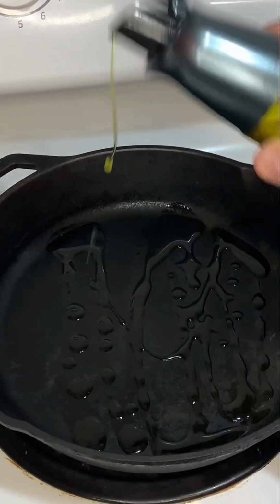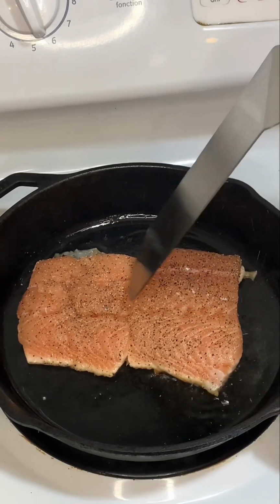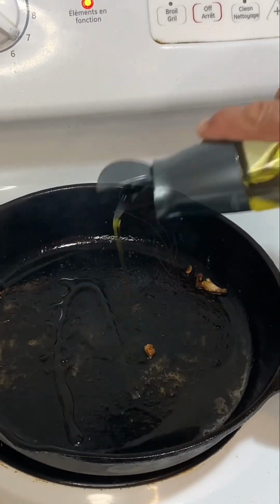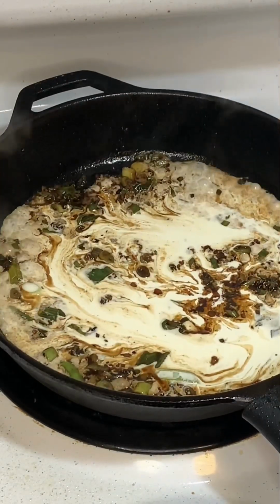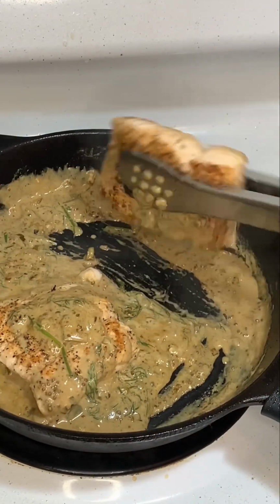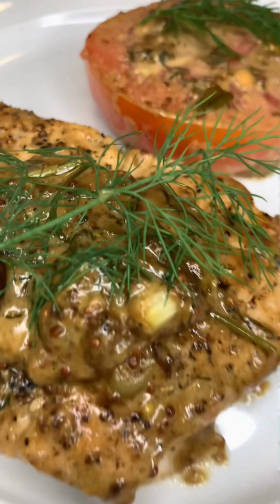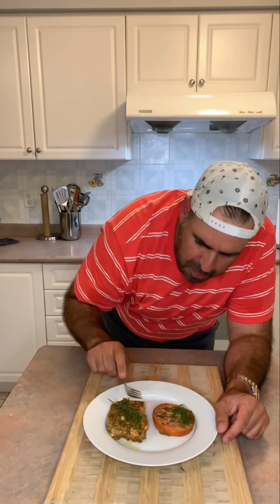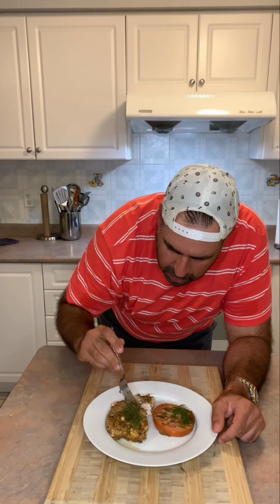I love this Salmon Recipe!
Follow along and learn how to make salmon in a delicious white wine mustard dill cream sauce!

For this easy recipe:

Season your salmon with some salt and pepper

In 1 tbsp of olive oil Sauté up:

A couple of cloves of chopped garlic
1/2 cup chopped green onions

Deglaze with Approx 1/4 cup white wine

Add 1 cup heavy cream

Add:
1 tbsp Dijon mustard
1 tbsp whole grain mustard seed
1/2 cup fresh chopped dill

Add your salmon back in on low heat to finish cooking

Serve with your favorite side dish or asparagus works really well!

Boom

Uncle Drew